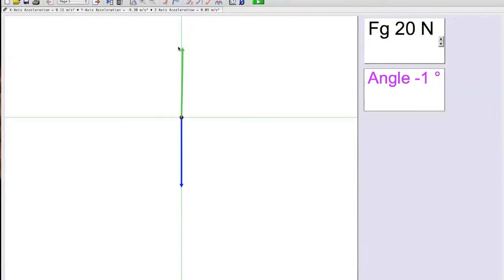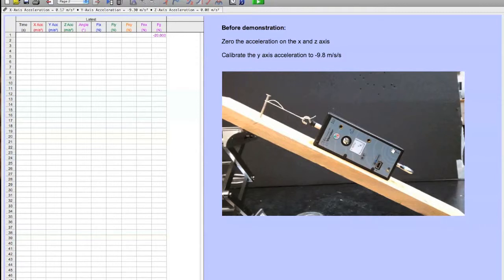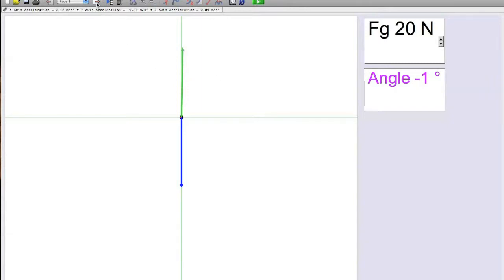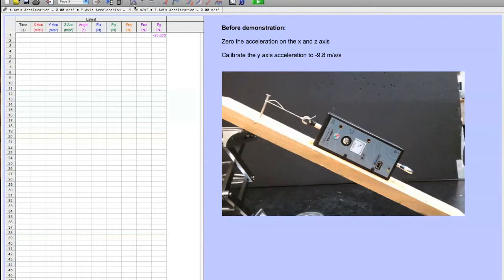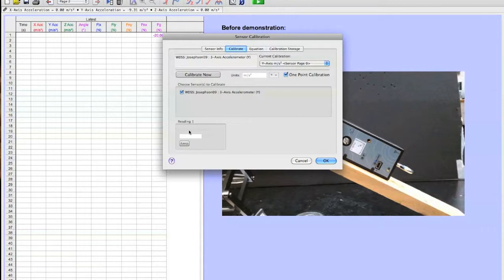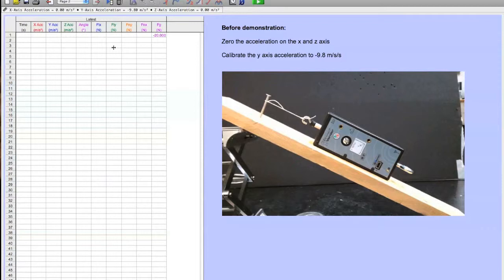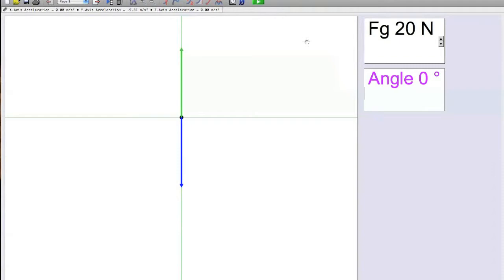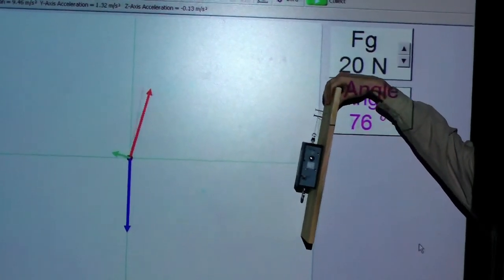Block on Ramp demo with Vernier's WDSS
This video explains how to use Vernier's Wireless Dynamics Sensor System (WDSS) to demonstrate the forces acting on a block as it rests on a ramp at different angles.